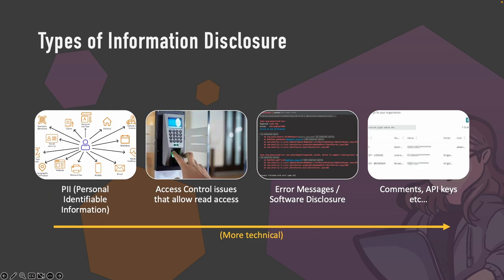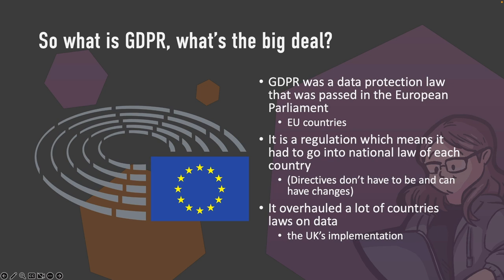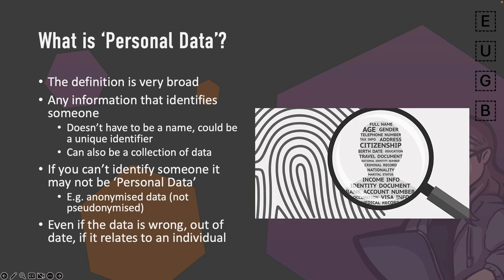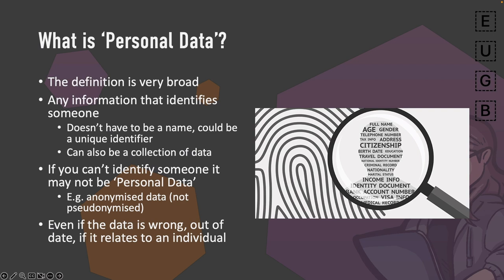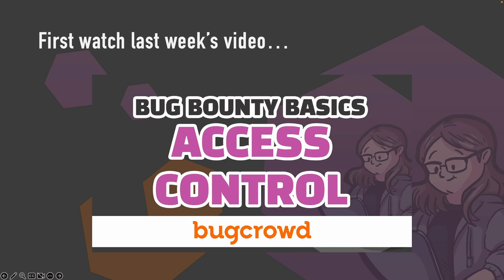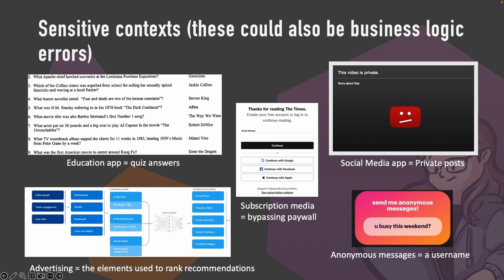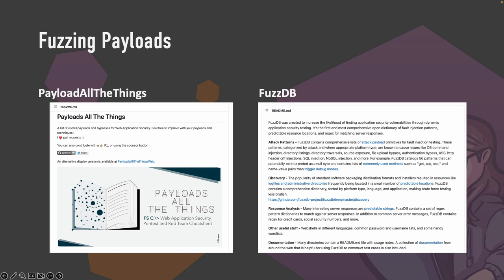Revealing Secrets with Information Disclosure Bugs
Information disclosure is really broad, ranging from technical things like finding API keys or code review, to that webpage is displaying my address publicly! So they can be great bugs particularly if you don't have access to a regular computer or you're not familiar with

This series couldn't happen without the support of our sponsor Bugcrowd, Bugcrowd is the best place to start hacking with a wide range of public and private programs from APIs to Desktop Applications and everything in between. Not ready to jump into a public program yet? Fill out your platform CV and sign up for a waitlisted program. Tell Bugcrowd a bit about your skills, previous certifications or experience and they’ll match you up with the right program using their industry-leading CrowdMatch technology. Whatever your level, there’s a place for you in the crowd. You can sign up with my